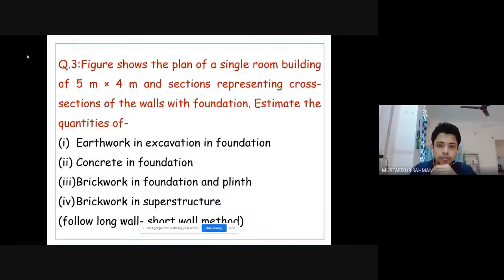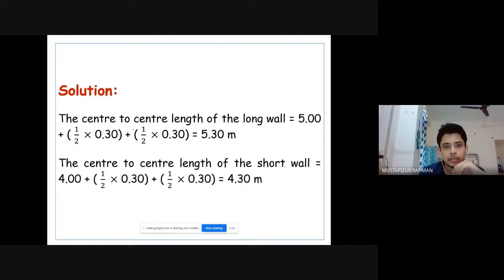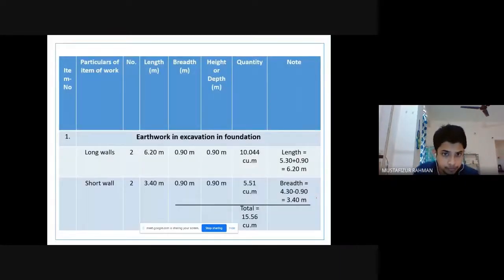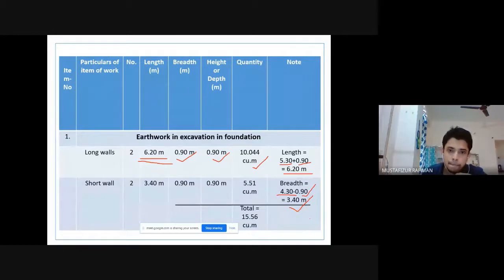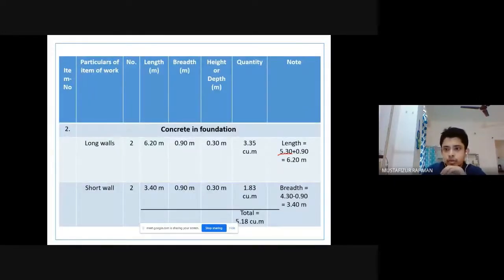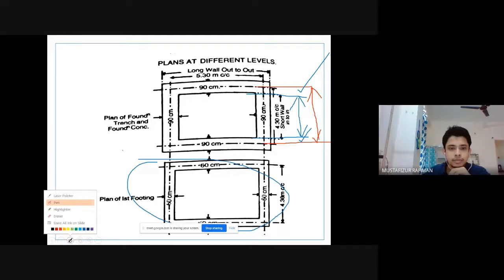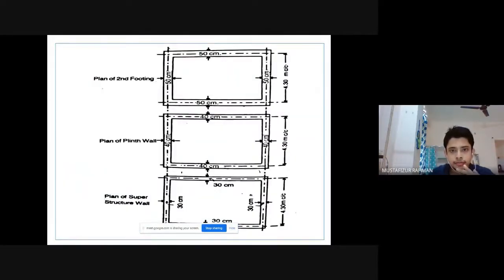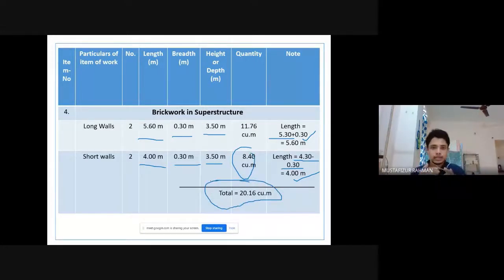Estimation 7: Building Estimate Numerical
Here we discuss a simple numerical on building estimate using long wall- short wall method (class interaction). (question 3 of notes)